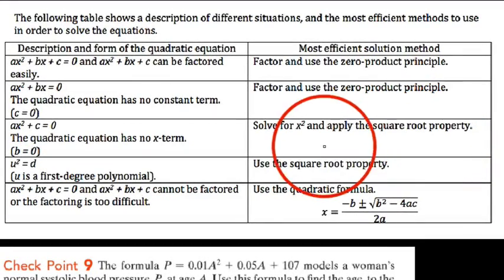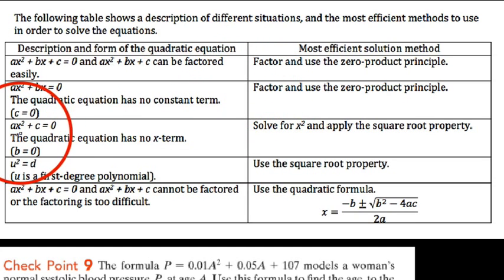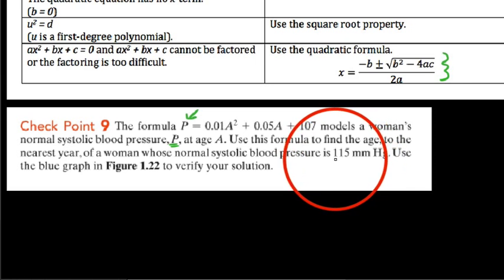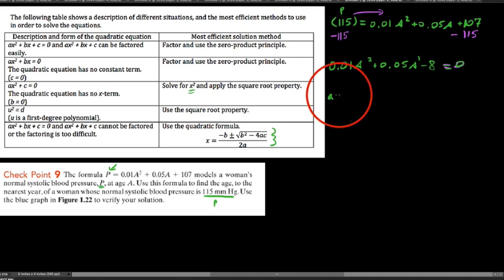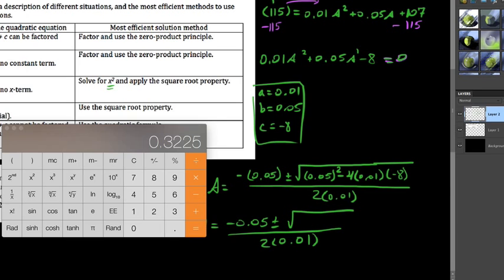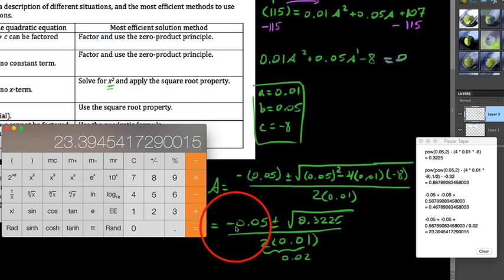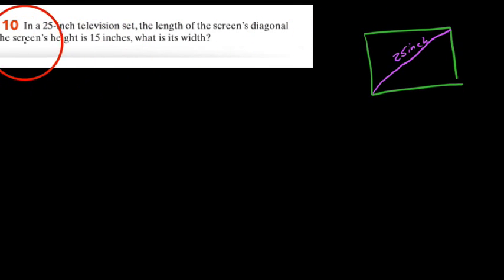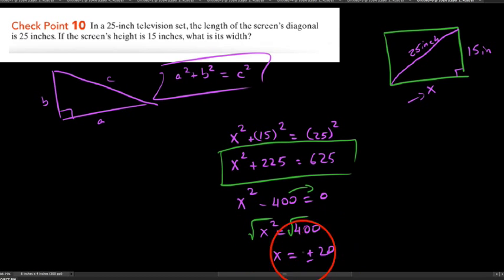Alg 3, 1.5.6, Choosing methods for solving quadratics & applications